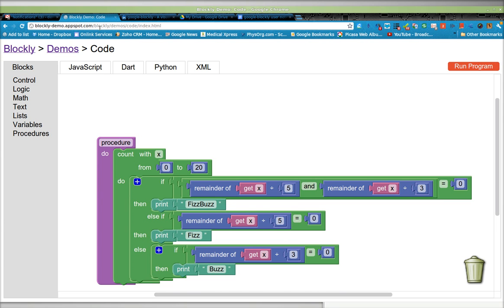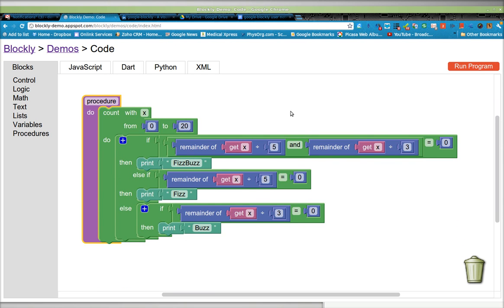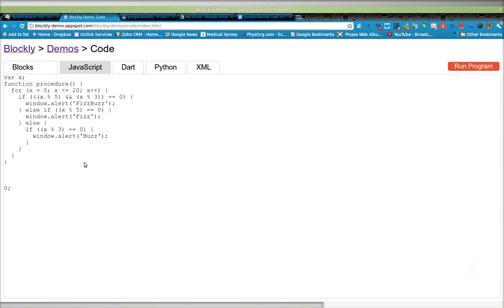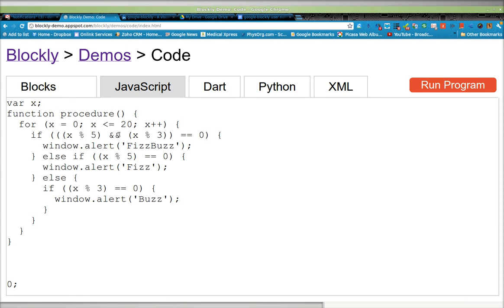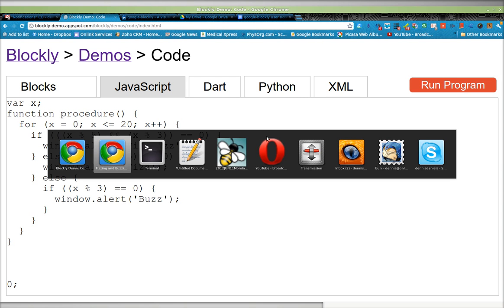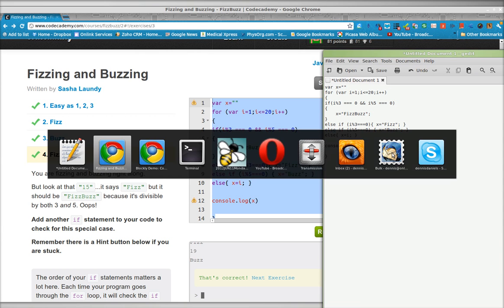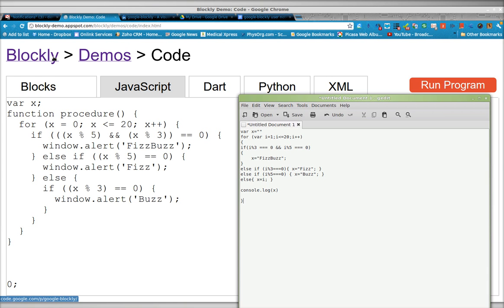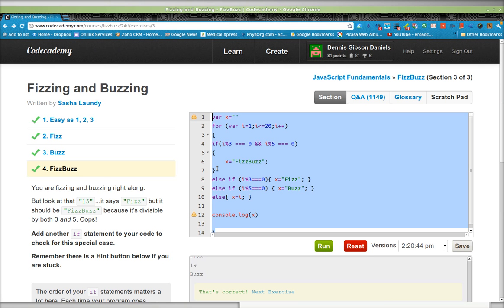using google-blockly and codecademy to learn how to program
It's not a perfect marriage, but when are they ever?